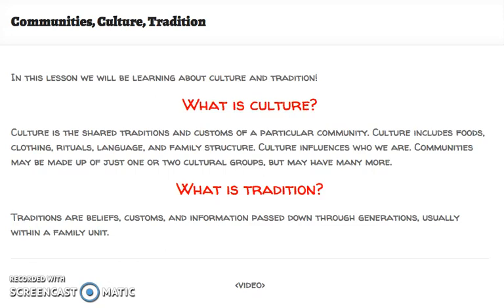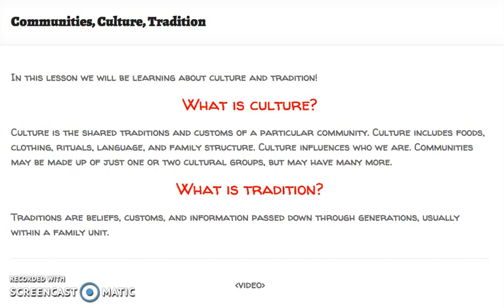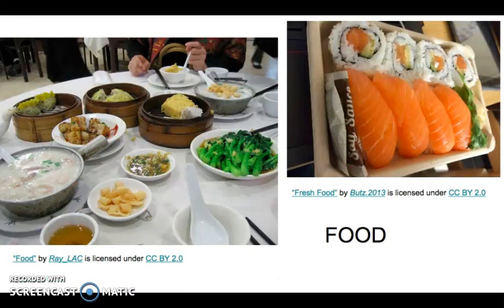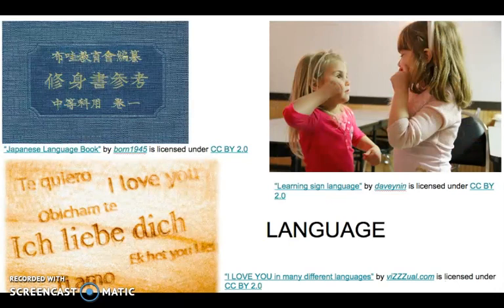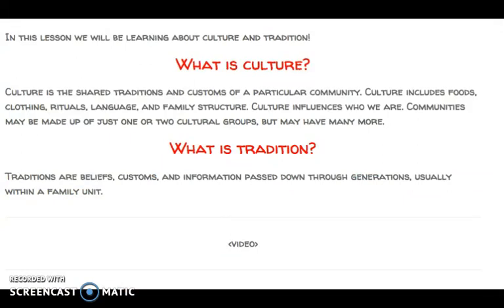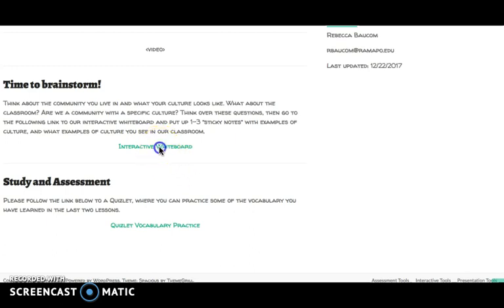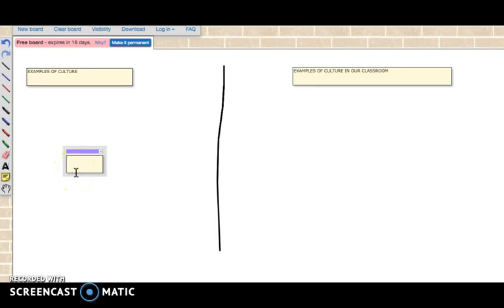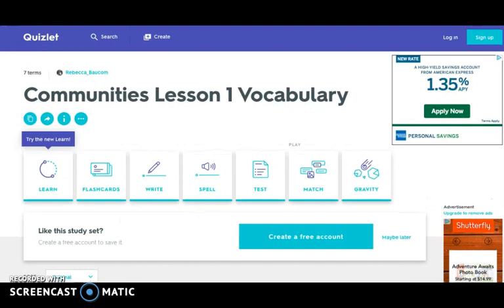Lesson 2 Culture and Traditions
Mini lesson on communities.